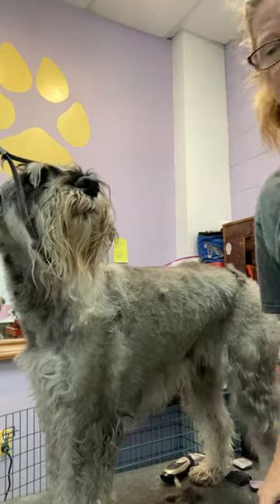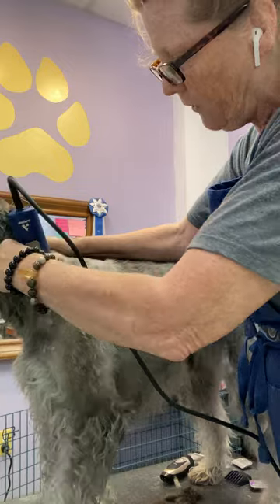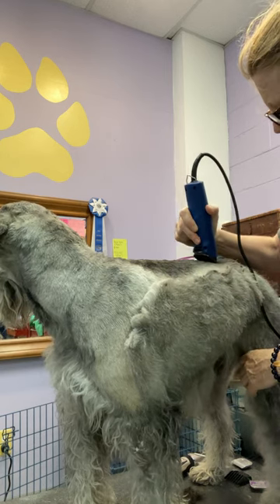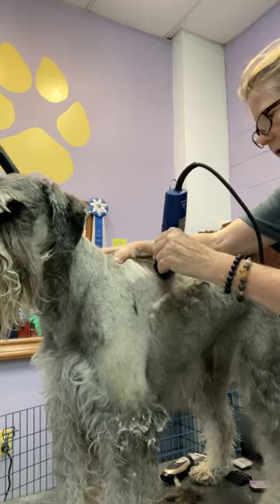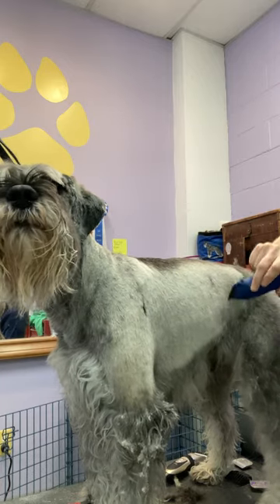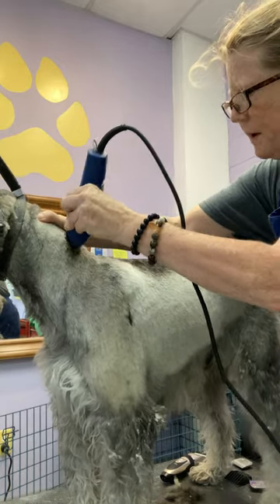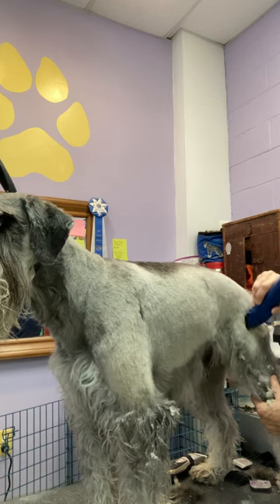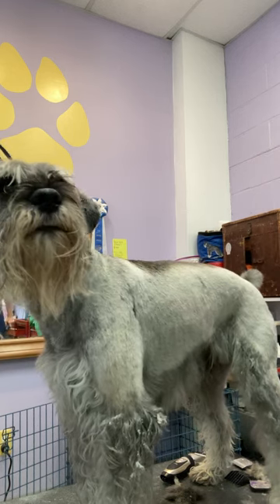Clippering the Body of a Pet Schnauzer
Demonstration of clippering the body coat of a pet Schnauzer, with tips, tricks and hacks.

RESOURCES:

*** On-Demand Virtual Courses:
     ** Maintenance Clipperwork for Schnauzers: